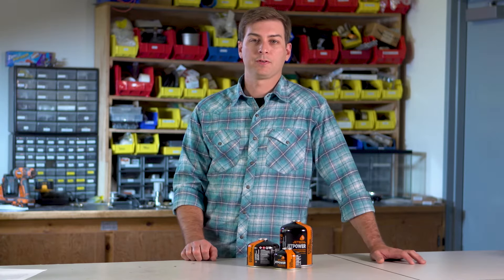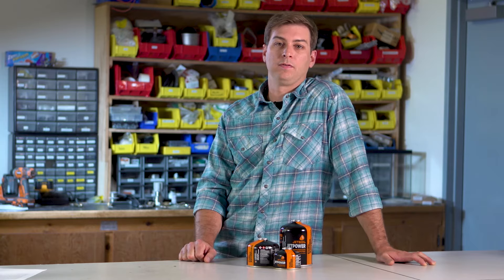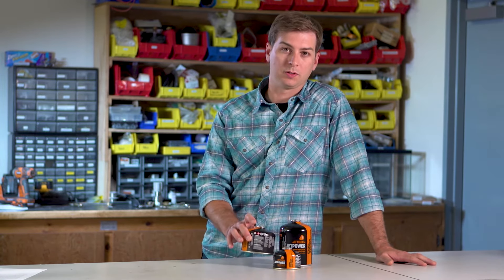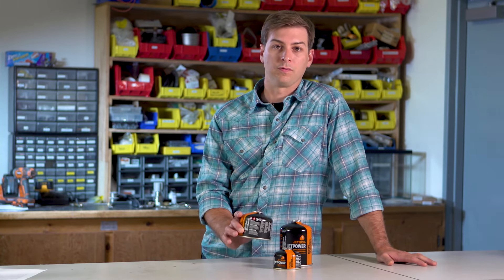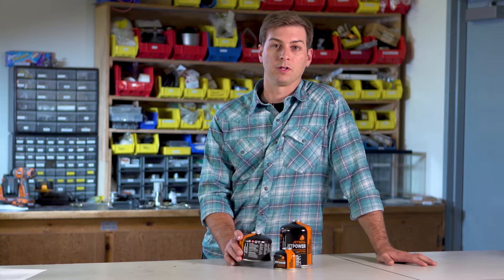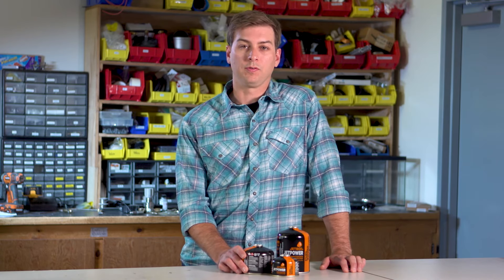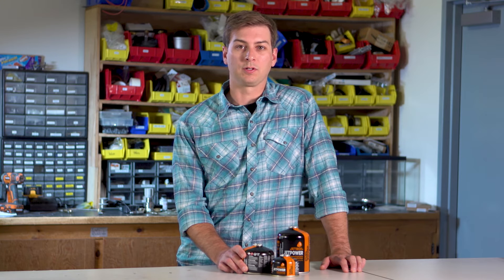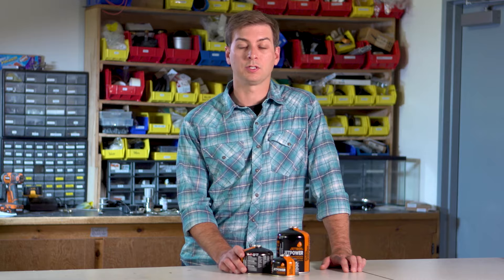How to Safely Store Your Jetboil Fuel Canisters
How fuel canisters are stored is very important. Follow these safety tips.